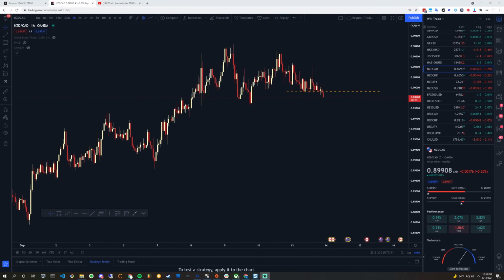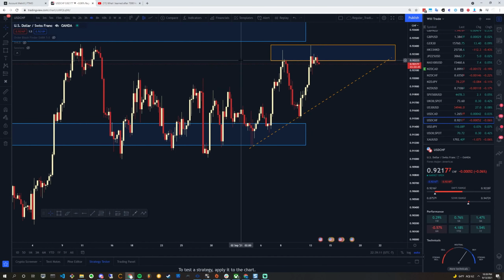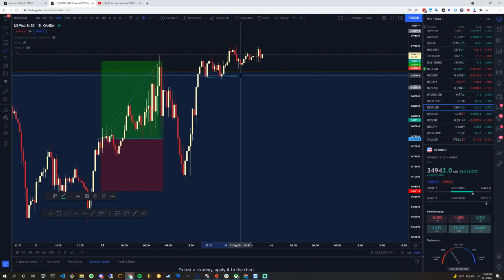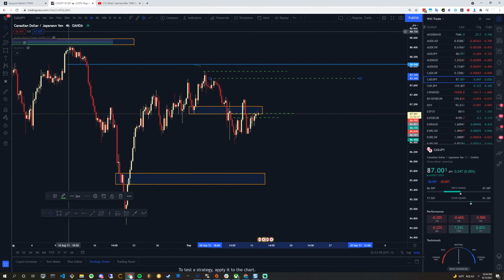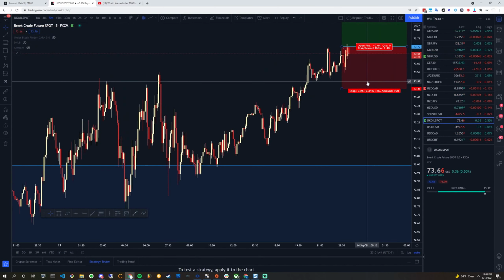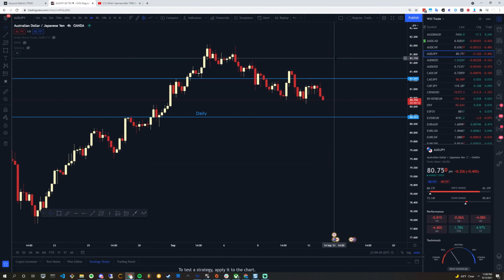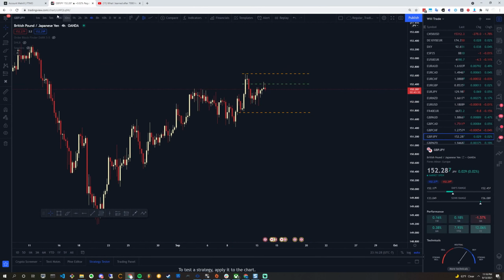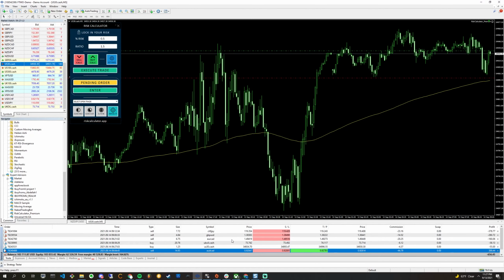FTMO Trial Day 6 - Chart Analysis and Trades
Day 6 of the FTMO trial. Let's place some trades and chart some stuff.